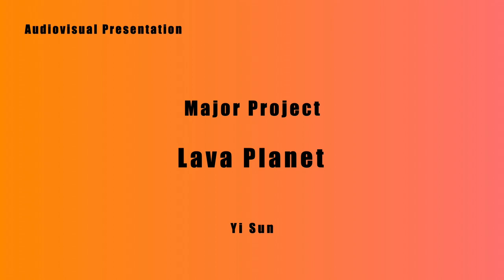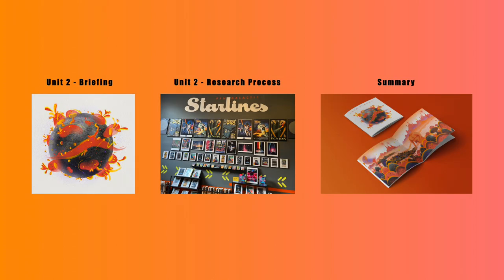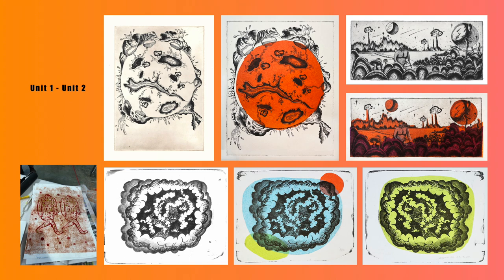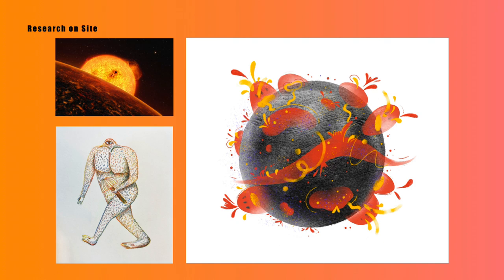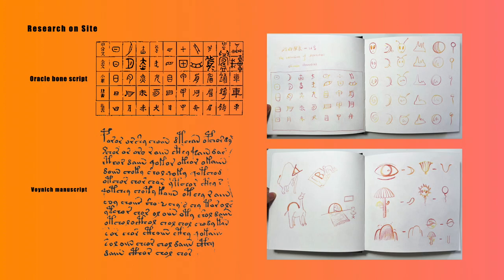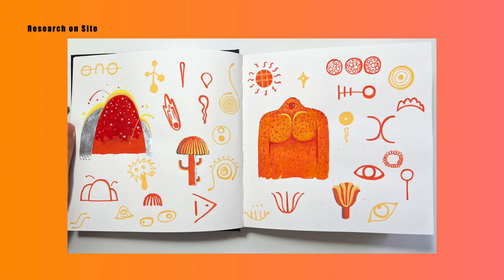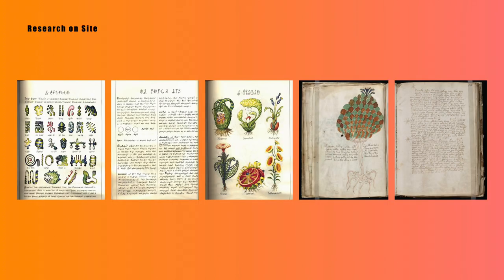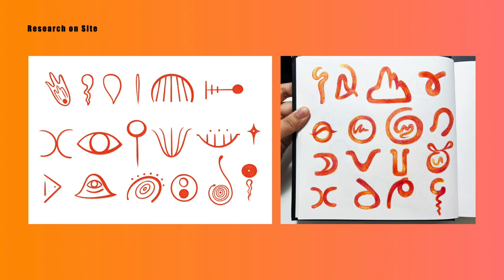Sun Yi AV Presentation Unit 2